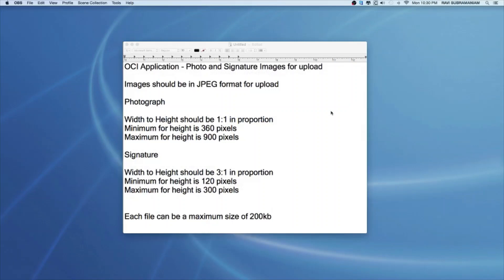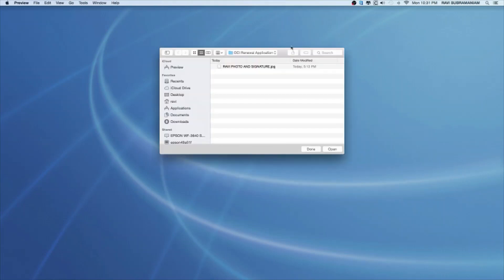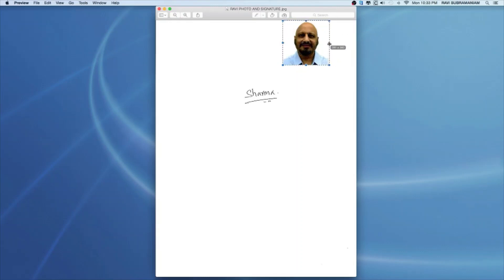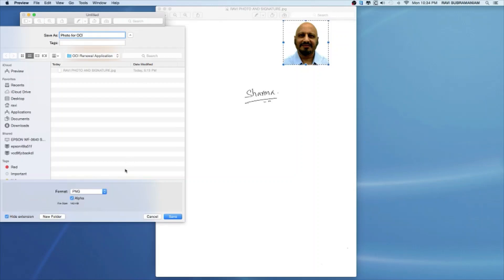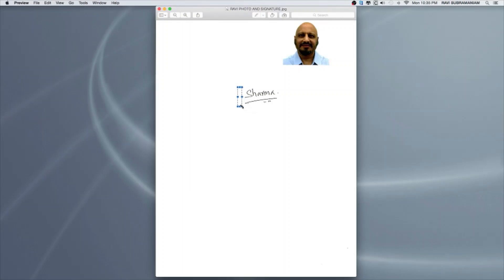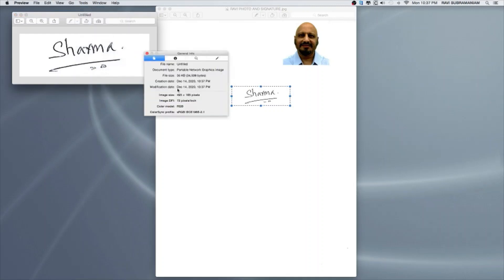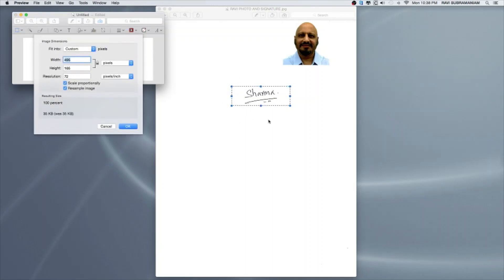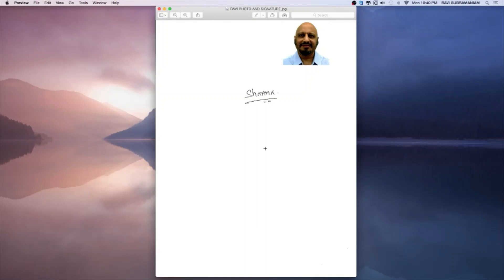OCI Application | prepare Photo and Signature images for upload using Preview on Mac | subraman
During the India OCI card Application process either for a new card or for a renewal of an existing card, one is required to upload images of photograph and signature. The uploaded images need to be of certain dimensions, adhere to a certain height / width ratio and be within a particular size.

If you are on a Mac, you can use the Preview software to work on your scanned photograph and signature images to crop them to appropriate dimensions and make them ready for upload. This video demonstrates how you can do so.